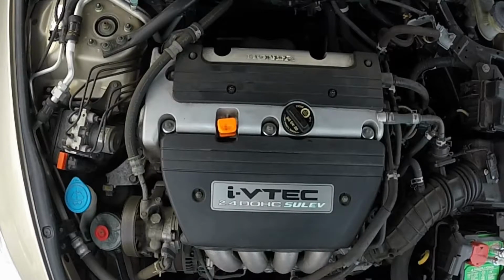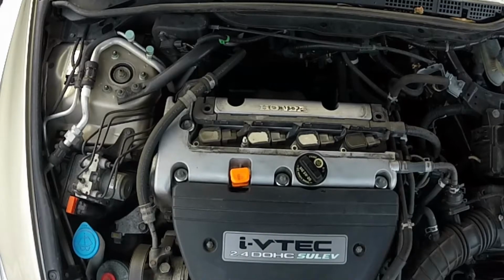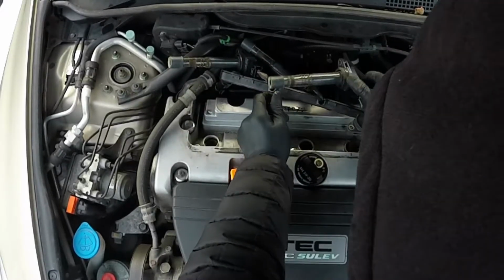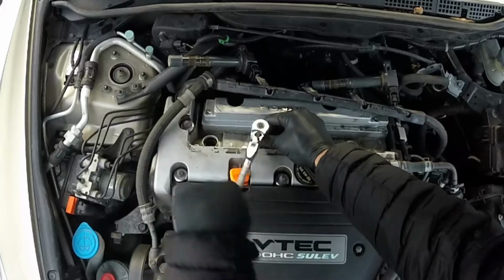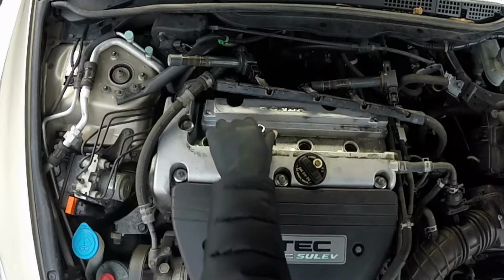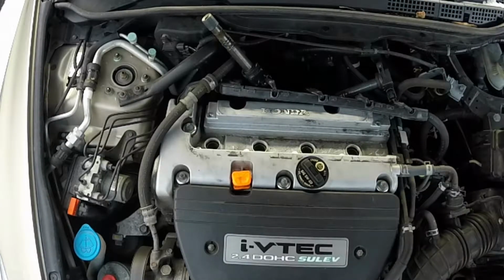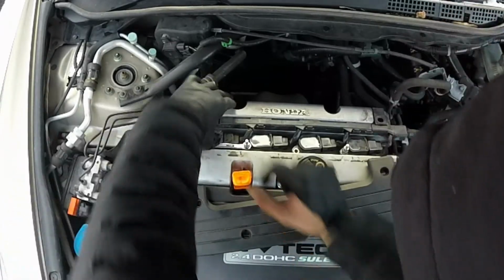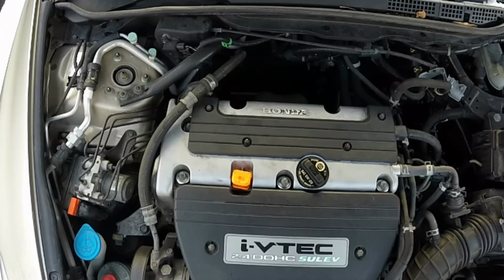2006 HONDA ACCORD SPARK PLUG REPLACEMENT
Quick and easy way to replace spark plugs on a 2006 Honda Accord VTEC 2.4L engine. Save money and do it yourself.

Tools needed: 3/8" drive ratchet, 3/8" drive 6" extension, 3/8" drive 10mm deep socket, 3/8" drive 5/8" spark plug socket.
Spark Plugs: NGK Laser Iridium Spark Plugs IZFR6K11/6994